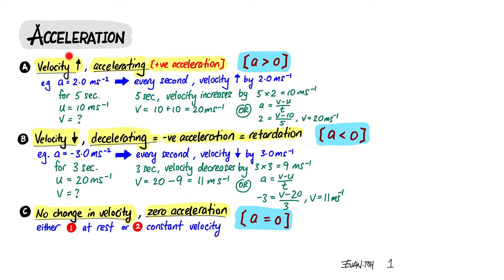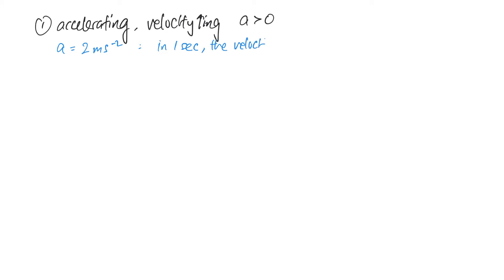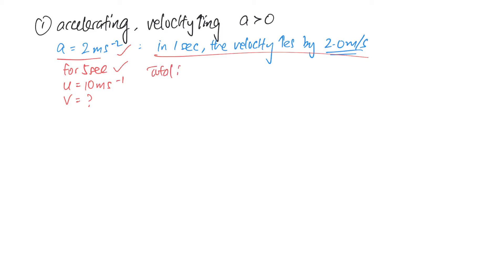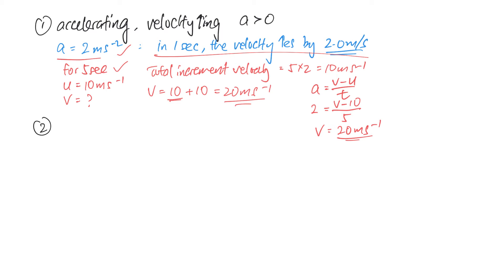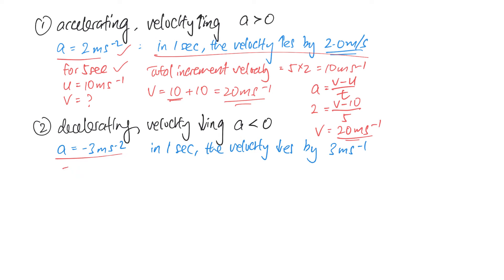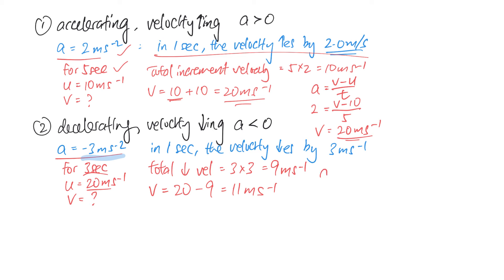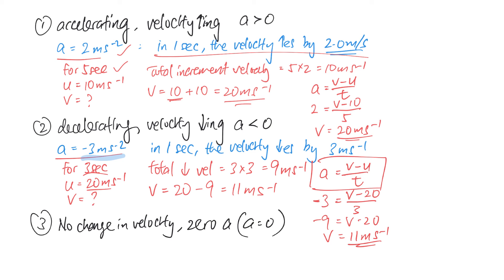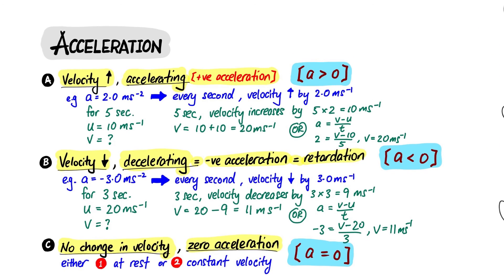Kinematics Revision 02: Acceleration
Video 02: Acceleration